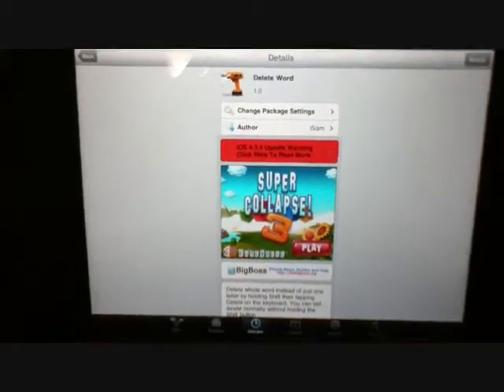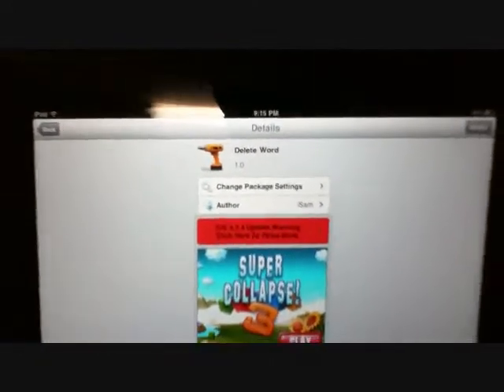Delete Word tweak reviw for ipodtouch iphone ipad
Tweak Delete word this tweak is free